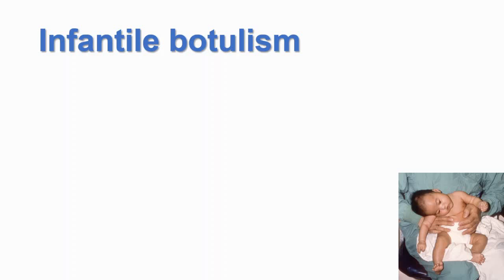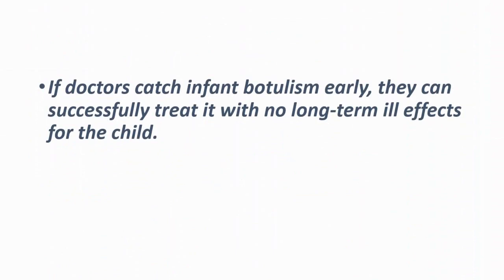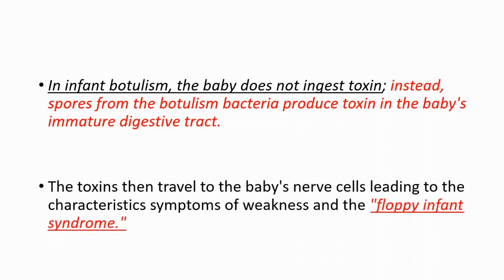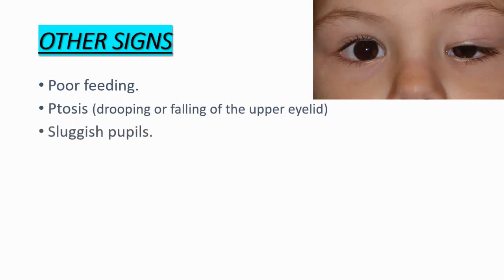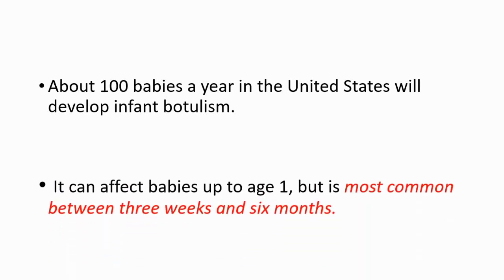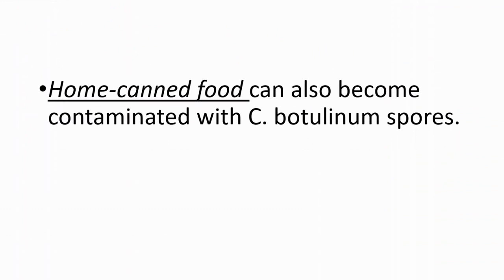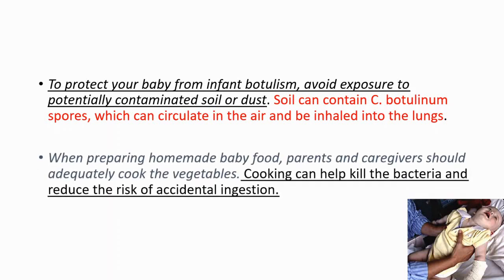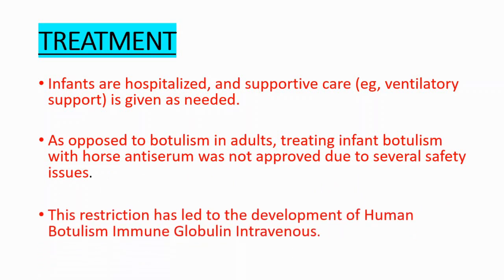Floppy Baby Syndrome Symptoms, Causes, Treatment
DON'T GIVE HONEY TO BABIES: INFANT BOTULISM: Floppy Baby Syndrome Symptoms-Causes- What is it?
What is infant botulism?
Infant botulism is a rare but serious gastrointestinal condition caused by exposure to Clostridium botulinum (C. botulinum) spores. Bacteria from the spores can grow and multiply in a baby's intestines, producing a dangerous toxin. The condition can occur in infants up to age 12 months.

INFANT BOTULISM(Honey): Everything you need to know- Floppy Baby Syndrome Symptoms-Causes- Doctor

Occasionally, honey contains bacteria that can produce toxins in a baby's intestines, leading to infant botulism, which is a very serious illness. Don't give your child honey until they're over 1 year old. Honey is a sugar, so avoiding it will also help prevent tooth decay.

Can honey be harmful to babies?
What Causes Infant Botulism? Infant botulism is caused by a toxin (a poison) from Clostridium botulinum bacteria, which live in soil and dust. The bacteria can get on surfaces like carpets and floors and also can contaminate honey. That's why babies younger than 1 year old should never be given honey.

Why should babies never be given honey?
Infant botulism is caused by Clostridium botulinum spores, which are sometimes found in both pasteurized and unpasteurized honey. When an infant ingests honey, bacteria from these spores can grow and produce toxins that could lead to paralysis.

What are the chances of a baby getting botulism from honey?
The researchers found that 2.1 percent of the samples contained the bacteria responsible for producing the botulinum neurotoxin. The researchers also noted that their results are in line with results from other countries. Infants and children under 12 months are at the highest risk of developing botulism from honey.

What are the symptoms of infant botulism?
Patients with infant botulism may present with some or all the following signs and symptoms:
Constipation.
Poor feeding.
Ptosis.
Sluggish pupils.
Flattened facial expression.
Diminished suck and gag reflexes.
Weak and altered cry.
Respiratory difficulty and possibly respiratory arrest.

Is infant botulism curable?
Infant botulism causes muscle weakness, which can lead to difficulty eating and breathing. If doctors catch infant botulism early, they can successfully treat it with no long-term ill effects for the child.

Can a 1 year old have honey?
Honey. Occasionally, honey contains bacteria that can produce toxins in a baby's intestines, leading to infant botulism, which is a very serious illness. Don't give your child honey until they're over 1 year old. Honey is a sugar, so avoiding it will also help prevent tooth decay.

How do babies get botulism from honey?
Infant botulism

For reasons we do not understand, some infants get botulism when the spores get into their digestive tracts, grow, and produce the toxin. Honey can contain the bacteria that causes infant botulism, so do not feed honey to children younger than 12 months. Honey is safe for people 1 year of age and older.

How common is botulism in babies?
About 100 babies a year in the United States will develop infant botulism. It can affect babies up to age 1, but is most common between three weeks and six months. It's so rare most doctors will go their whole careers without ever seeing it.

How soon do you see signs of botulism?
In foodborne botulism, symptoms generally begin 18 to 36 hours after eating a contaminated food. If you or someone you know has symptoms of botulism, immediately see your doctor or go to the emergency room.

What foods cause infant botulism?
Infant botulism has been associated with raw honey. Avoid giving raw honey — even a tiny taste — to babies under age 1. Home-canned food can also become contaminated with C. botulinum spores.

How do you kill botulism in honey?
The toxin is destroyed by heating to 176°F or boiling for 10 minutes to 20 minutes.

At what temperature does botulism die?
Botulism spores die at 250 F. 3. Botulisum toxin that is the cause of the disease dies at 185 F (below boiling) or boiling for 10min.

Can you cook botulism out of honey?
Baked goods made with honey are still off limits too. Even the high temperatures of cooking and baking will not destroy the botulism spores.  For this reason, you shouldn't give your baby baked goods or cooked foods containing honey either.

What food causes botulism?
The source of foodborne botulism is often home-canned foods that are low in acid, such as fruits, vegetables and fish. However, the disease has also occurred from spicy peppers (chiles), foil-wrapped baked potatoes and oil infused with garlic.

Who is most at risk for botulism?
Who is at risk for botulism? Everyone is at risk for foodborne botulism, especially those who eat home-canned, low-acid foods. Drug users, especially those who use black-tar heroin, may be at risk of wound botulism. Infants younger than 12 months who are fed honey are at risk of infant botulism.